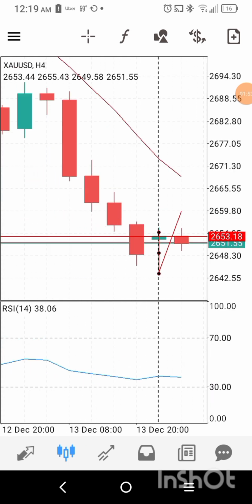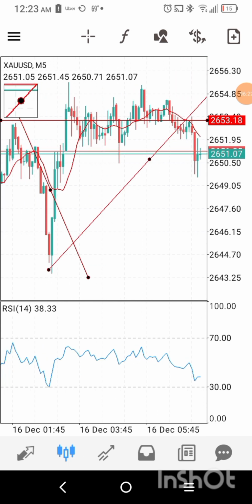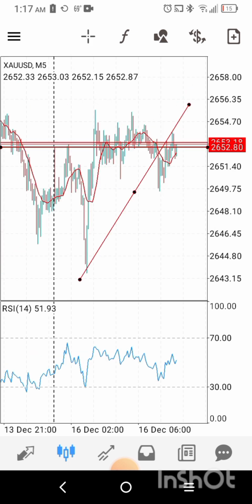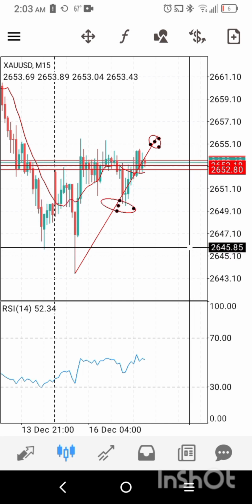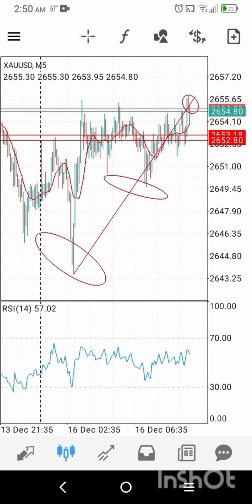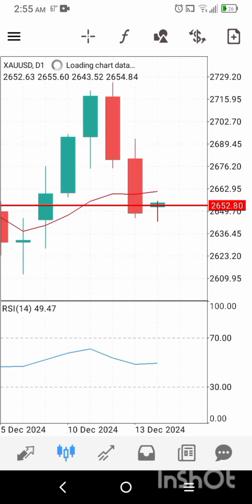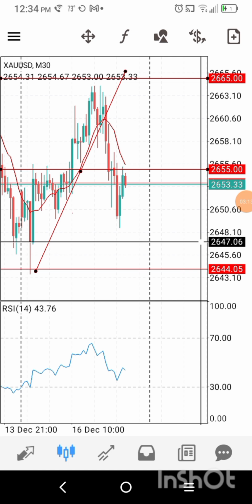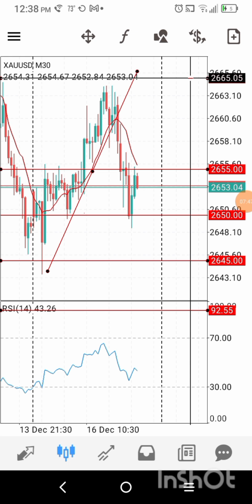How To Identify Key Levels And Trendlines Trading Gold 🤑💰💰💰📈📊📉📊💰💰💵💯 Signals $50 / $1000 Giveaways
(You Make The Most Money At The Bottom Of An Uptrend For A Buy) .. And (You Make The Most Money At The Top Of An Uptrend For A Sell) (You Lose The Most Money At Thej Middle Of An Uptrend / DownTrend) (Hope These Videos Help Gang!!!)
(Yellow Candlestick Means Buyers Are Pushing Price Going Up ) ( Black Candlestick)